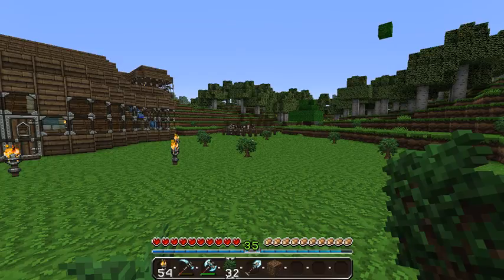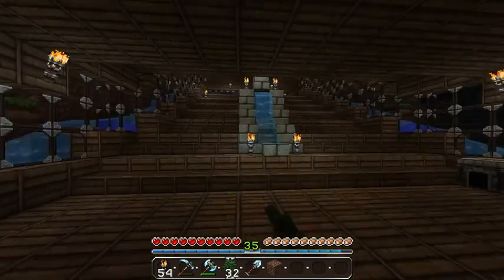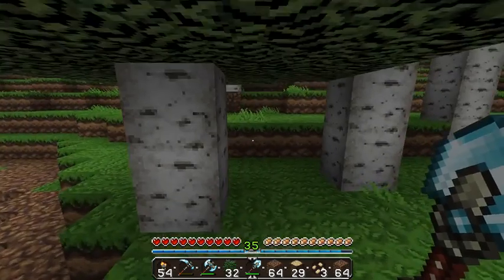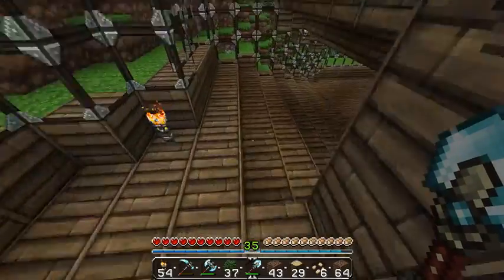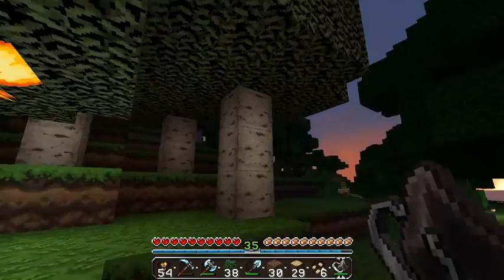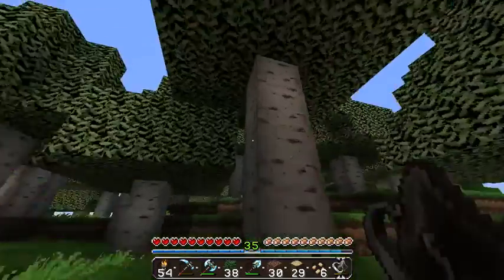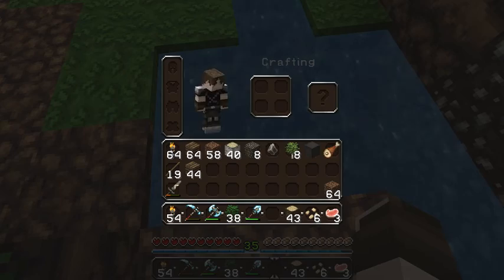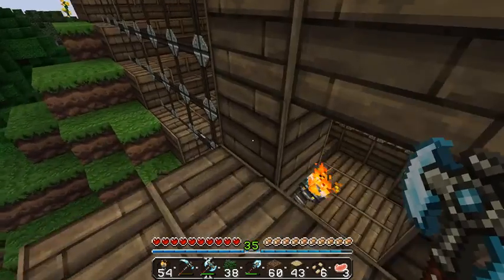THE FOREST IS ON FIRE!!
Welcome back to another episode! Today we start a forest fire and begin construction om our farms.